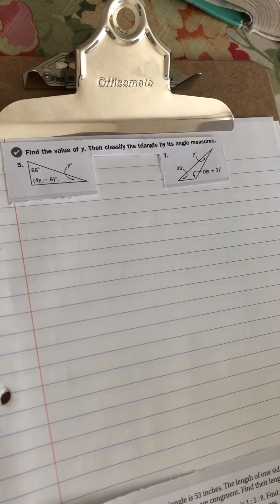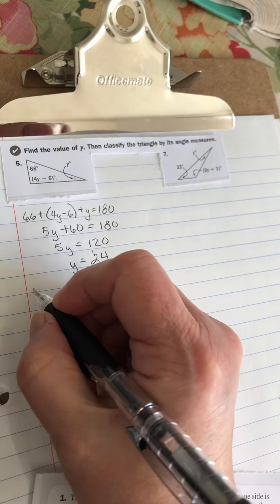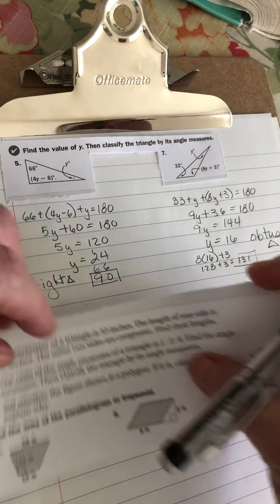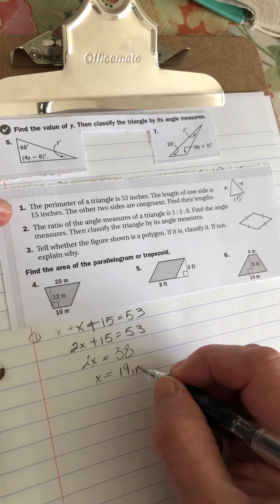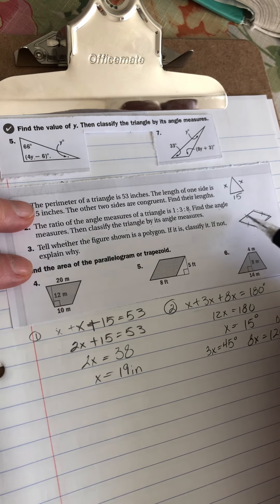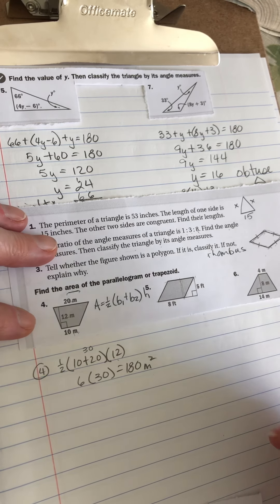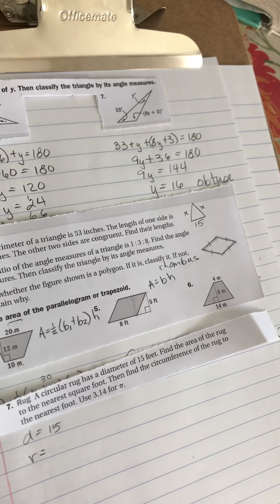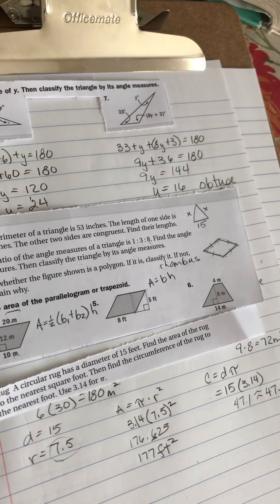Ch 10 review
Main ideas for the first half of Ch 10